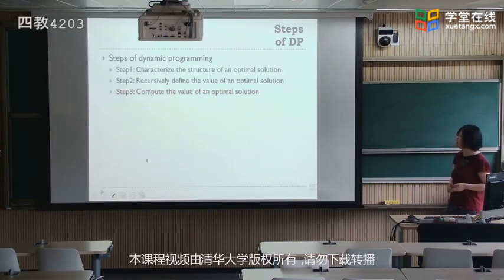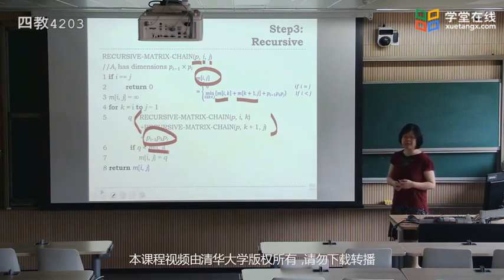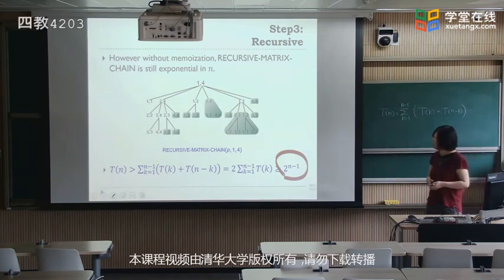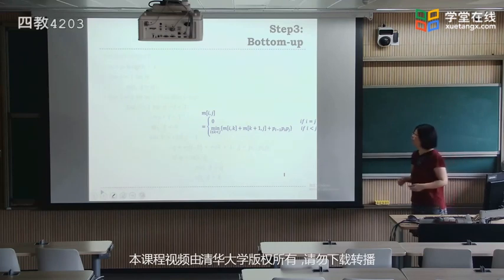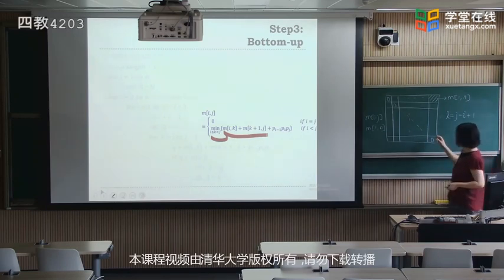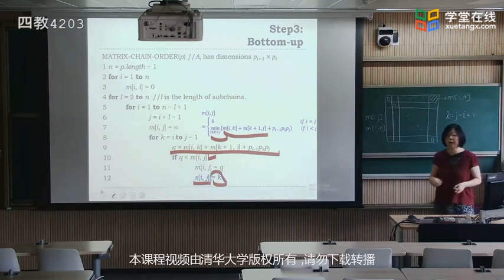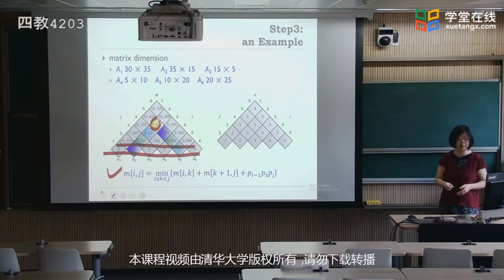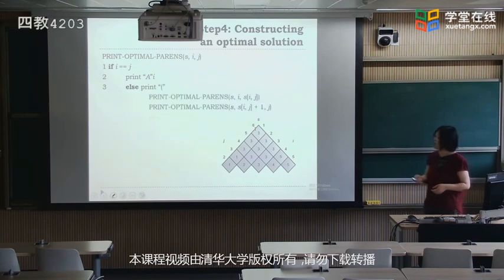140 Steps of Dynamic Programming 3&4 Compute Optimal Solutions